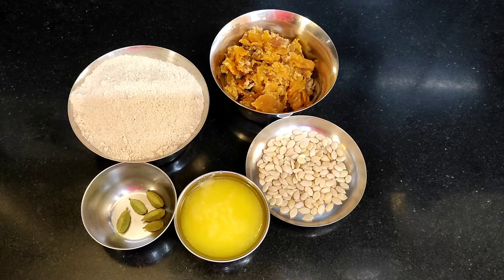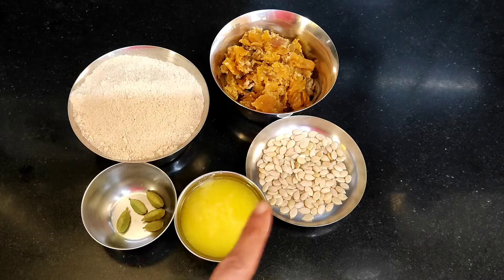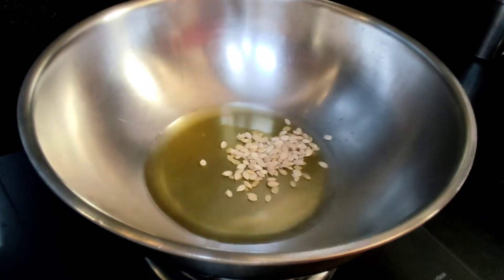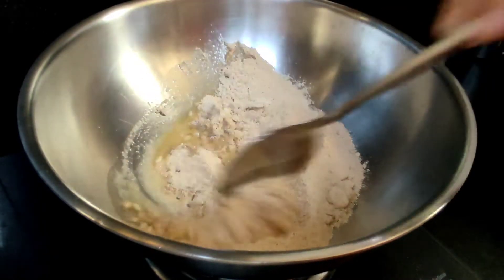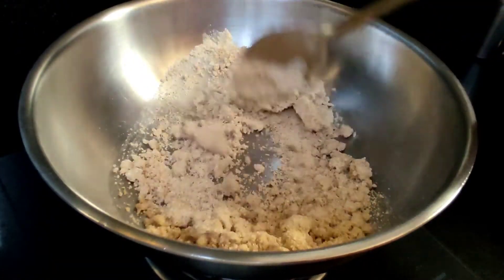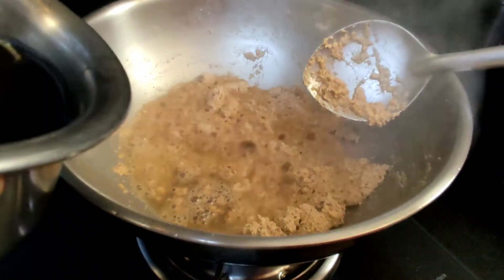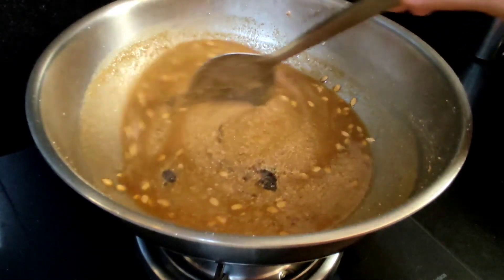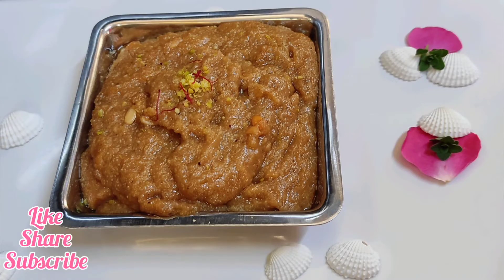[TELUGU]☆HEALTHY RAJGIRA HALWA ☆ తోటకూర గింజల హల్వ ☆rajgirahalwa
We have made a very healthy and tasty halwa with amaranth seeds also known as rajgira.
Rajgira has a lot of antioxidants,  vitamins and minerals which ate very good for our health.
Prepare this tasty healthy halwa and give your feedback too which keeps me movitated.

Ingredients:
Amaranth seeds or rajgira 1 cup
Jaggery 3/4 cup
Cardamom or elaichi powder
Melon seeds
Ghee ..

Anyone interested in health or cooking tips can ask through your comments.